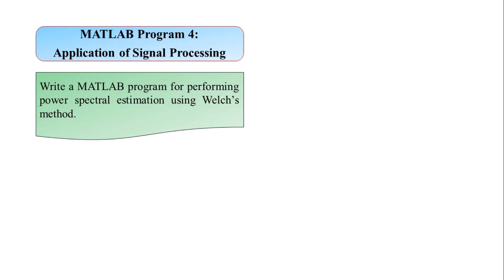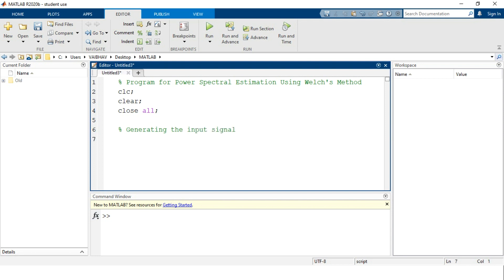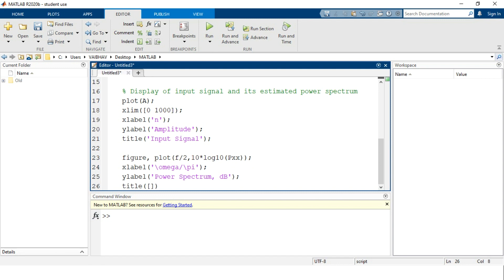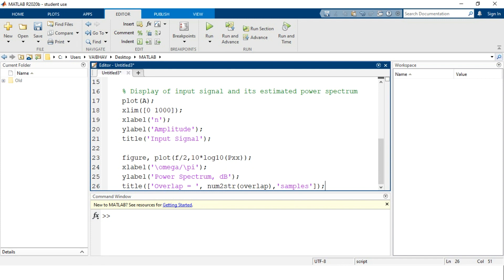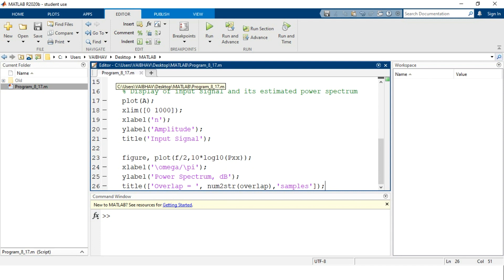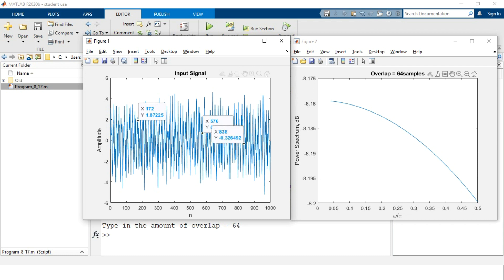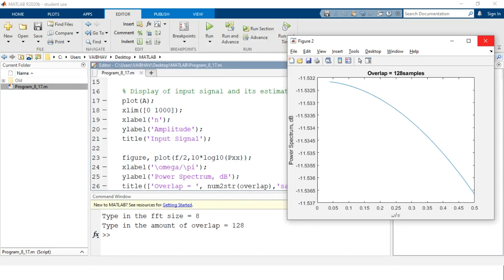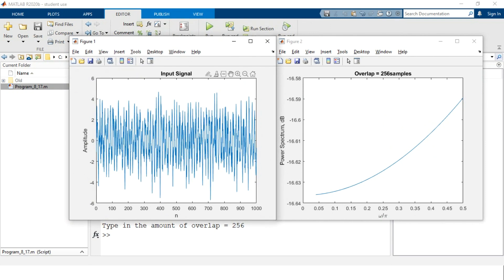Power Spectral Estimation Using Welch’s Method in MATLAB | Advanced Digital Signal Processing